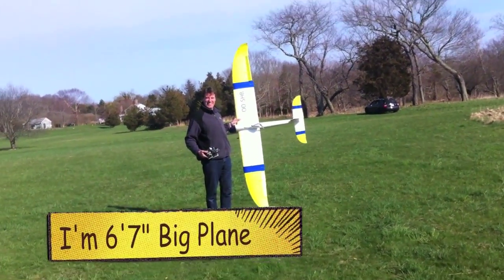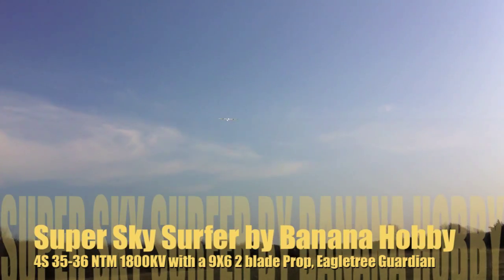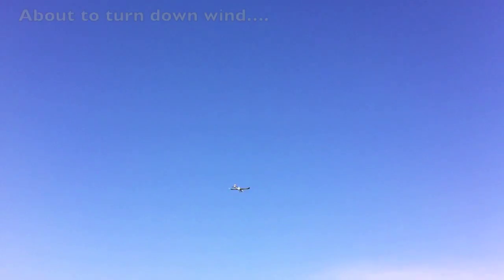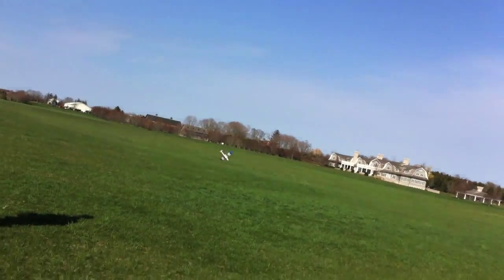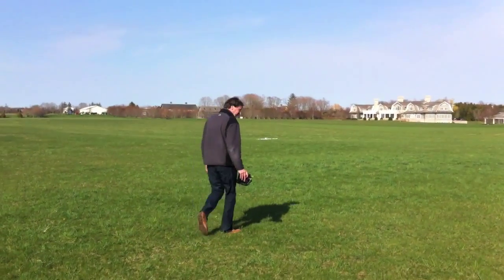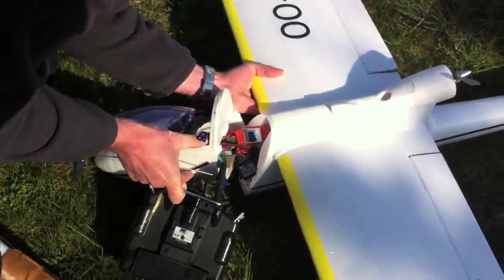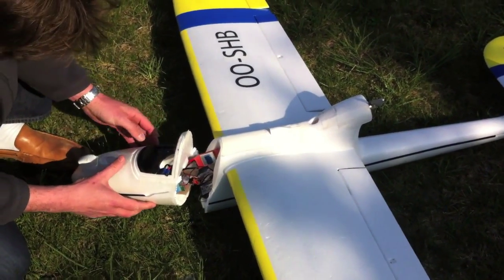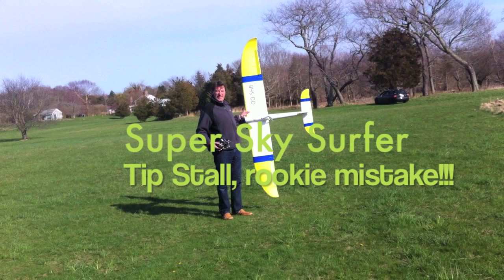Super Sky Surfer Tip Stall Crash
Banana Hobby Super Sky Surfer with 4S NTM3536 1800kV and a 9x6 2 blade prop. Bixler Landing gear installed front and rear. Eagle Tree Guardian Stabilizer, flaps, 80Amp ESC, couple digital servos on the elevator and rudder.
Pilot error with a down wind slow turn caused tip stall, unable to recover because I was too low and resulted in a crash. Other than crash she a little pitchy but fast and very similar to the regular Bixler/ sky surfer. Definite recommend.